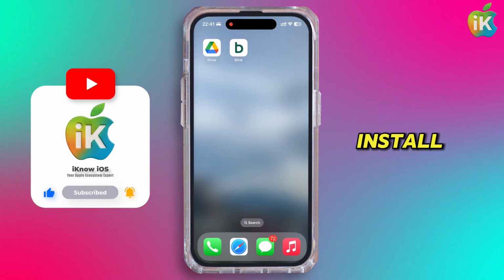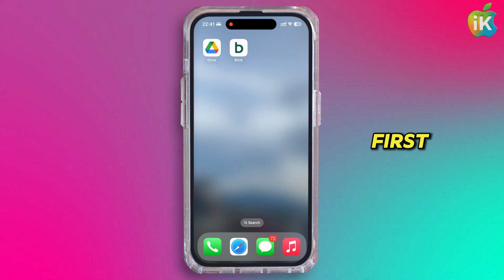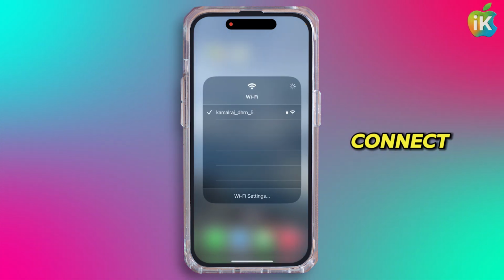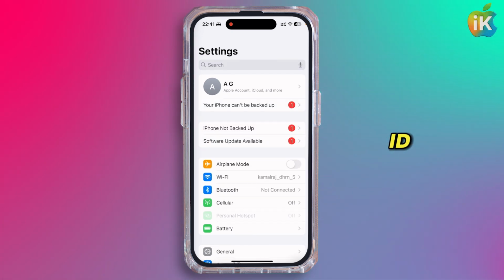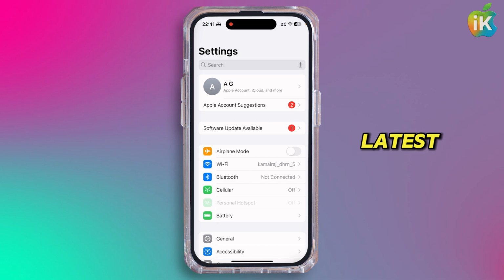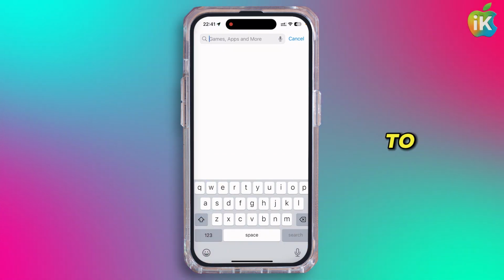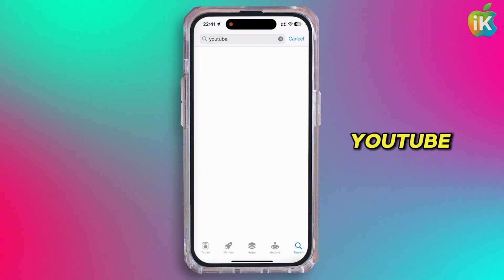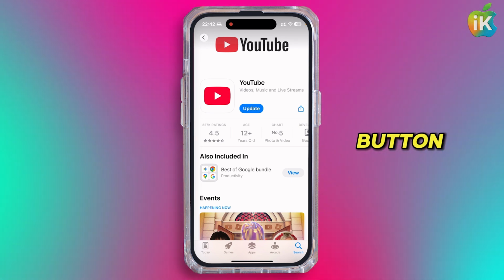How to Install YouTube App on iPhone (2025 GUIDE)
How to Install YouTube App on iPhone | 2025 GUIDE 📱📺 | Step-by-Step Tutorial

Want to get YouTube on your iPhone quickly in 2025? This guide walks you through the complete installation process, from downloading the app to logging in and getting started.

In this video:
0:00 – Introduction
0:10 – How to Install YouTube App on iPhone

We’ll cover how to download YouTube from the App Store, check compatibility with your iOS version, sign in to your account, and adjust basic settings for the best viewing experience. Follow these steps to start watching, uploading, and managing your favorite content easily.

Stay up-to-date with videos—follow this 2025 guide to install YouTube on your iPhone hassle-free!